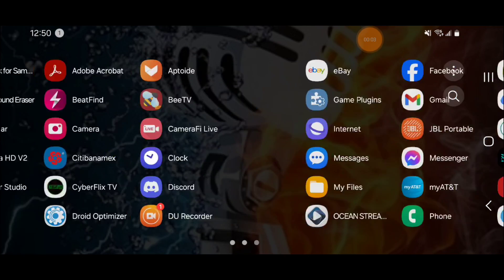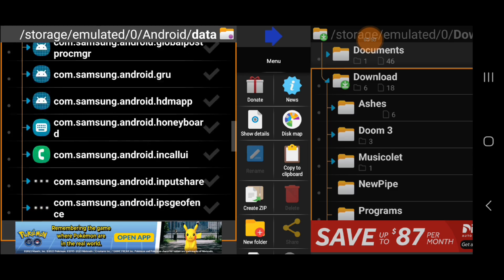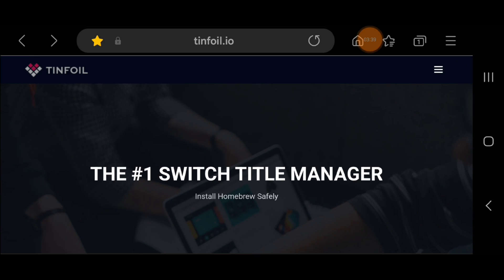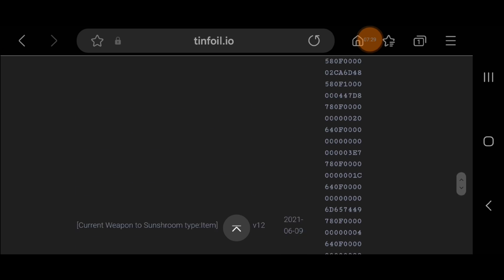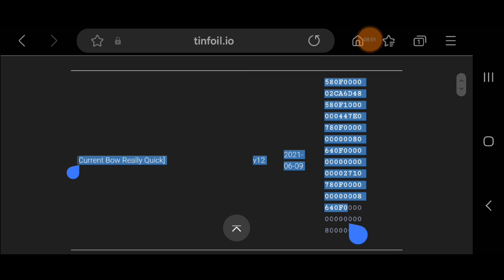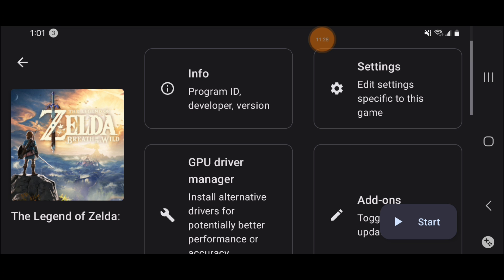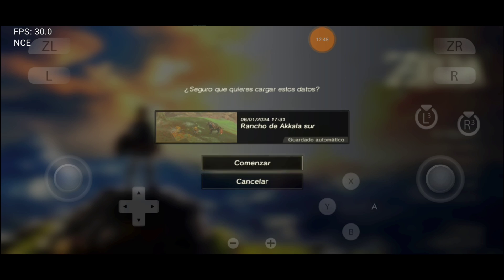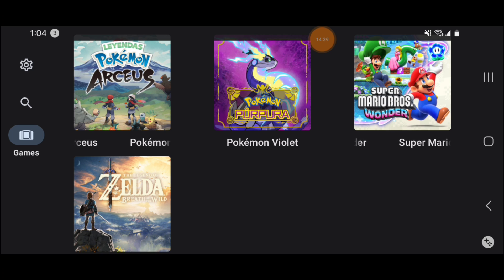How To Use Cheats On Yuzu Android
Excuse the flickering, the screen capture app and the yuzu emulator dont get along too well!

GG!